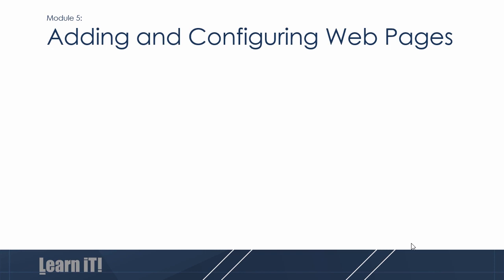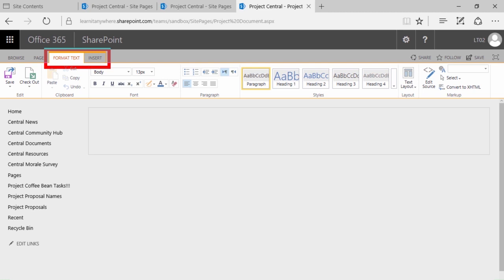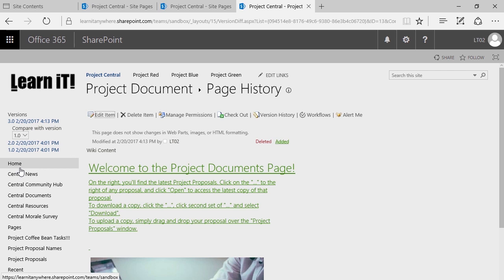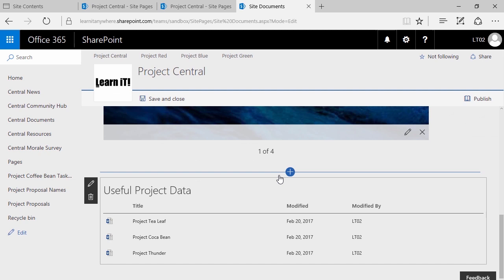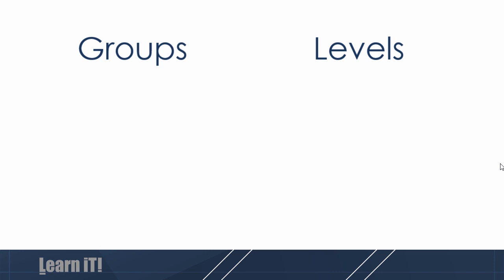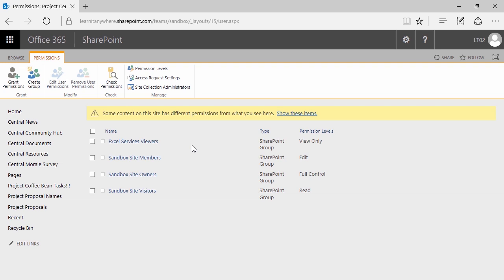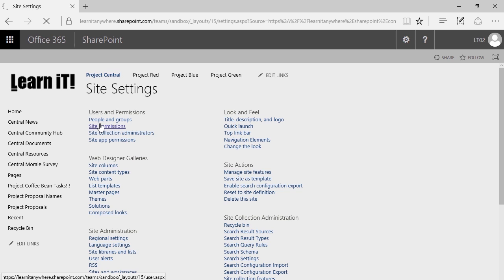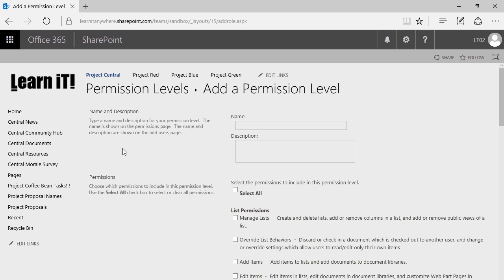SharePoint Online Site Manager Intermediate Tutorial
Who it's For: This course was designed for those tasked with managing a SharePoint site or site collection. It’s for individuals intending to get an in-depth, hands-on understanding of what’s possible in SharePoint Online, including potential site owners, power users, support professionals, and portal designers. Users looking to specialize in SharePoint environments are also recommended to take this course.

What it is: SharePoint is a web-based platform designed to facilitate more effective communication and collaboration on projects, within teams, as well as improve standard day-to-day operations.

What You'll Learn: Become proficient in the foundational concepts necessary to build, manage, and support a SharePoint Online site. This course has been designed from start to finish to provide the latest information on tools available, as well as effective strategies for implementation in the areas of metadata, permissions, site structure, and more.

Start (0:00)
Adding and Configuring Web Pages (0:03)
What are Web Pages (0:46)
Types of Pages and Creating Wiki Pages (3:31)
Editing Wiki Pages (8:17)
Adding Context to a Wiki Page (12:24)
Saving Pages and Viewing Page History (16:08)
Creating Site Pages (18:13)
Editing Site Pages (19:45)
Saving and Publishing Site Pages (24:23)
Setting a New Home Page (28:14)
Managing Site and List Security (30:37)
Introduction to Site Permissions - Part 1 (31:29)
Introduction to Site Permissions - Part 2 (34:01)
Levels and Groups (35:26)
Assigning Permissions to Individuals vs Groups (38:43)
Creating Permission Groups - Part 1 (42:38)
Creating Permission Groups - Part 2 (44:32)
Assigning Permission Levels to Groups (54:04)
Changing Assigned Permission Levels (58:00)
Creating New Permission Levels (59:44)
Defining New Permission Level Permissions (1:02:43)
Combining Permission Levels in One Group (1:04:46)
Adding and Removing Users and Managing Groups (1:08:47)
Breaking Permissions Inheritance - Part 1 (1:12:57)
Breaking Permissions Inheritance - Part 2 (1:18:17)
Breaking Permissions Inheritance - Part 3 (1:21:27)
Deleting Unique Permissions (Reinheriting Permissions) (1:26:15)
Creating and Managing Sites (1:28:27)
Creating a New Subsite (1:28:55)
Customizing the Look and Feel of Sites (1:35:59)
Choosing a Site Theme (1:39:01)
Saving a Site Theme (1:43:10)
Saving a Site as a Template (1:45:12)
Saving a Site as a Template with Content (1:48:40)
Building a Site from a Template without Content (1:50:15)
Building a Site from a Template with Content (1:53:37)
Downloading, Sharing, and Uploading Site Templates (1:57:53)
Configuring Site Navigation (2:00:15)
Site Navigation (2:00:36)
Quick Launch Navigation vs Top Links Navigation (2:03:42)
Adding Pages, Lists, and Libraries to Quick Launch (2:05:26)
Customizing the Top Links (2:10:24)
Tree View (2:12:36)
Nesting Quick Launch Links (2:14:25)